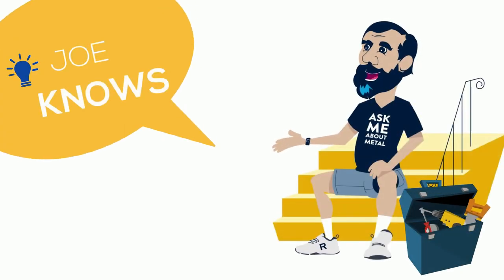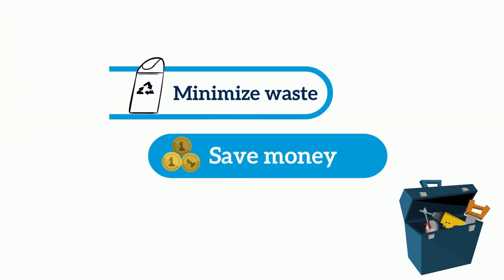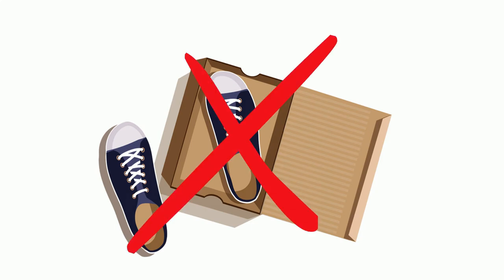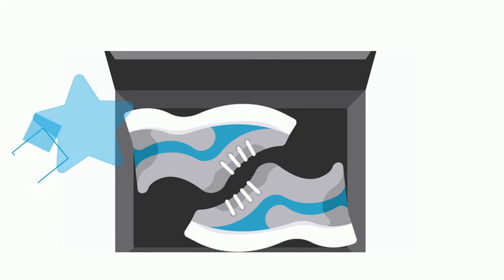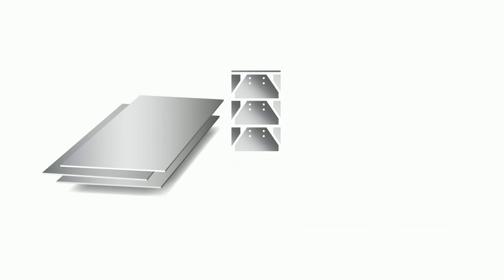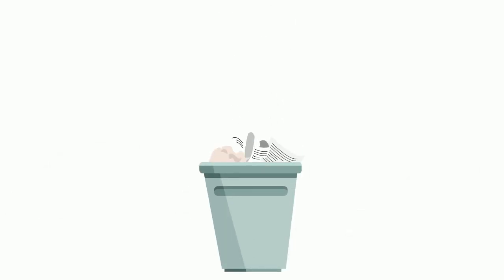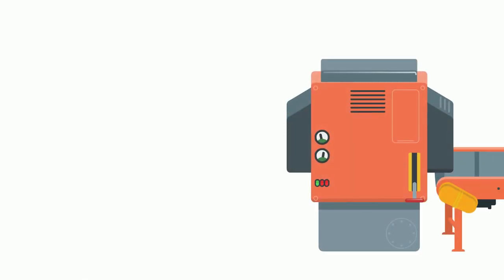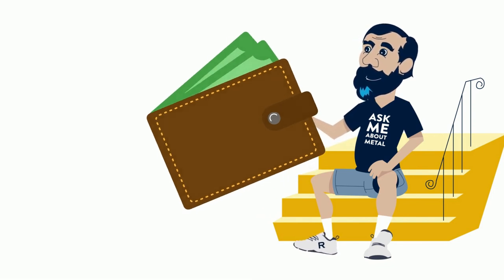What Does 'Nesting' Metal Parts Mean?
On the surface, the term 'nesting' may seem like it's for the birds. But in fact, it is a very important process to help minimize waste and save you money on your metal parts. Find out how with this quick tutorial.